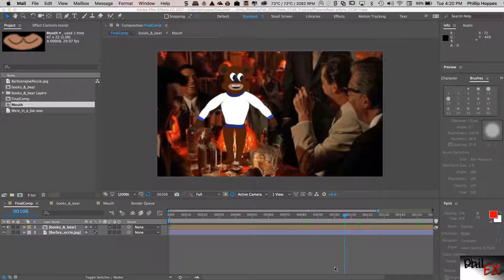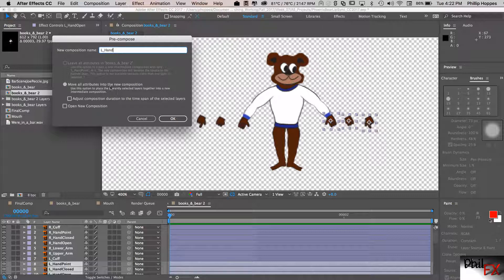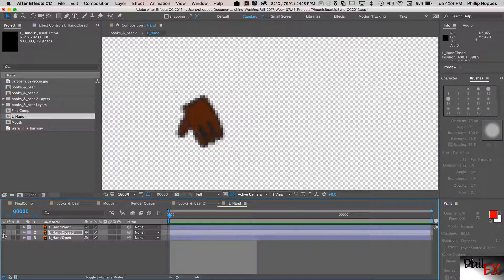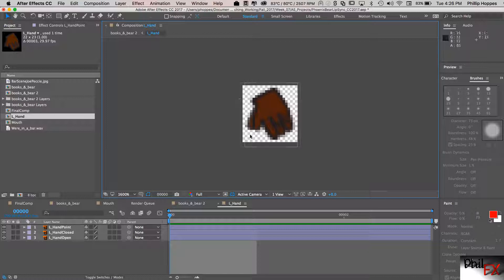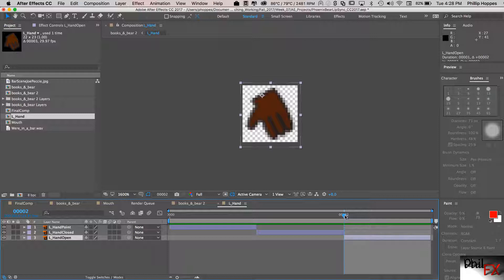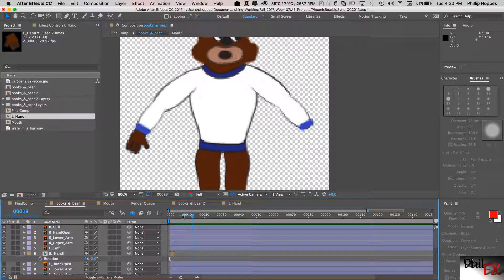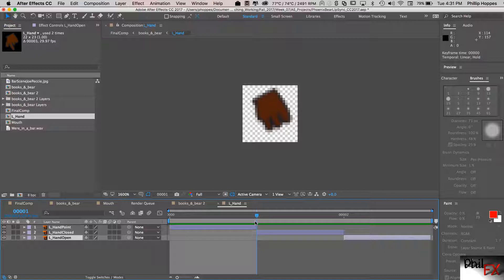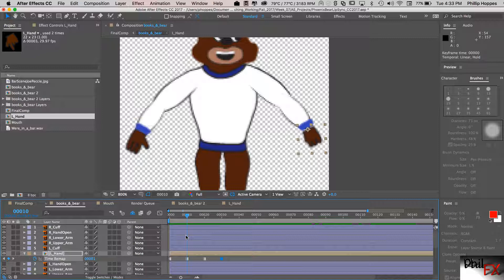Replacement Animation With After Effects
This is a tutorial that explains how to do animation using replacement method.  This is a common technique for lip sync, hands, feet, facial expressions.